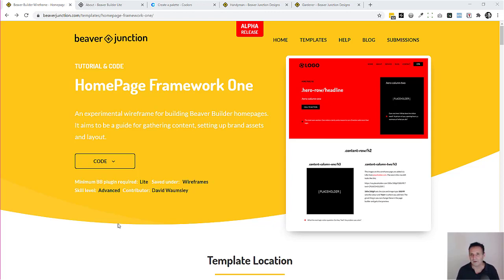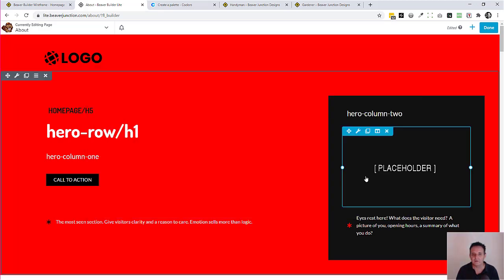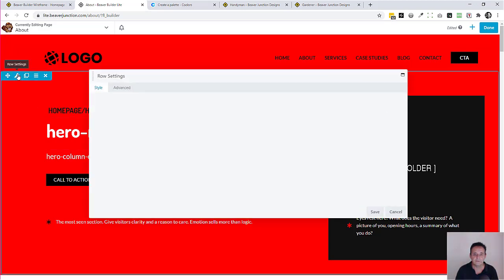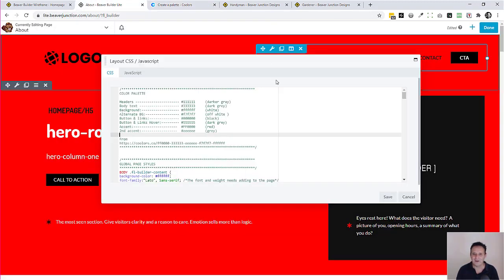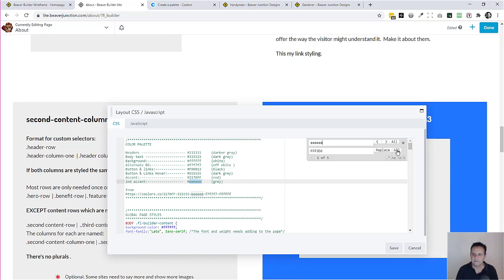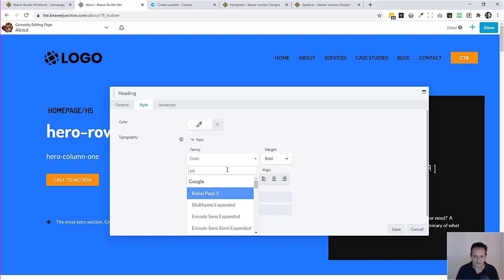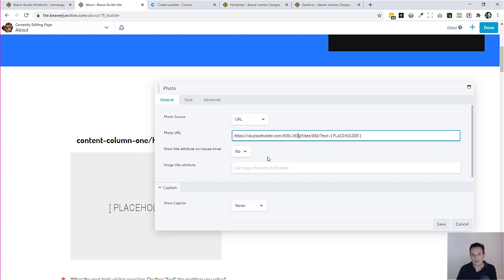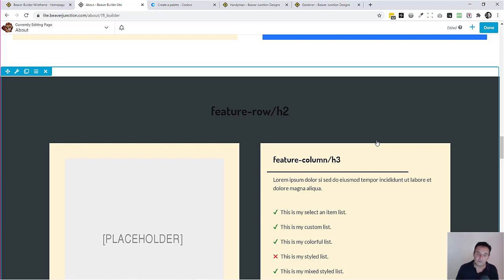Another Way of Designing Pages with Beaver Builder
Here I'm sharing so experimental work to try and get the best of page building (Beaver Builder) but ultimately have nice clean and light code in your theme.